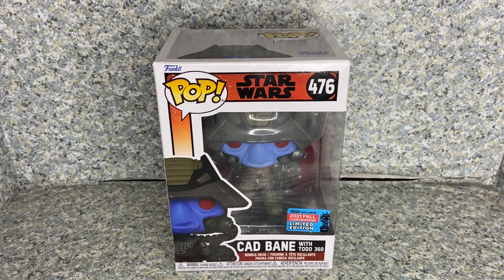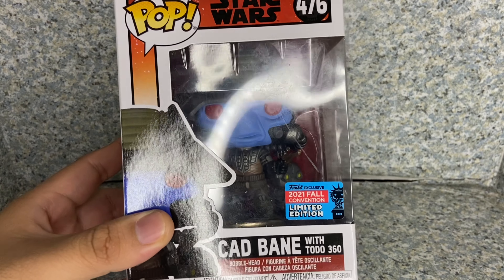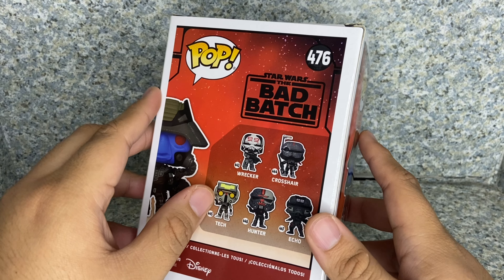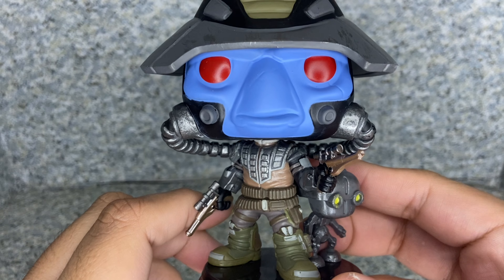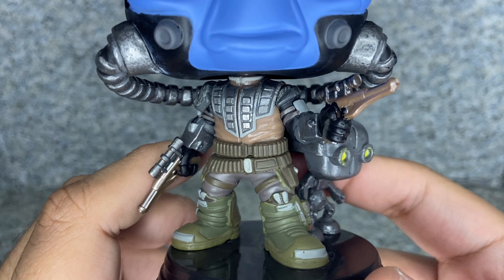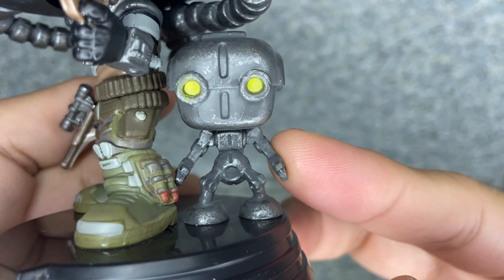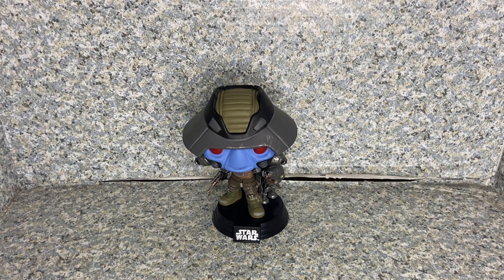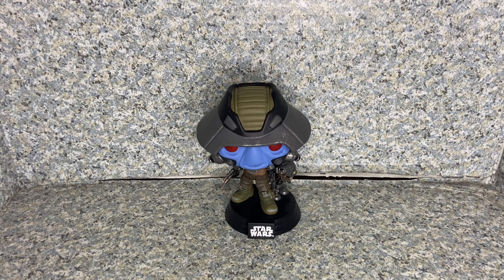FUNKO Star Wars: The Bad Batch NYCC exclusive Cad Bane pop review